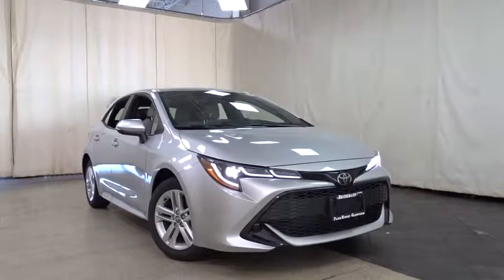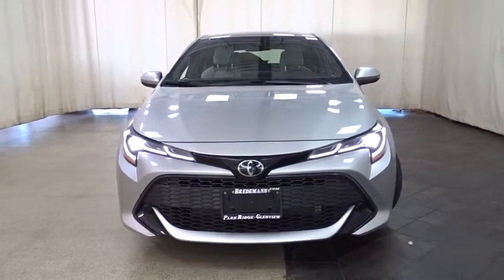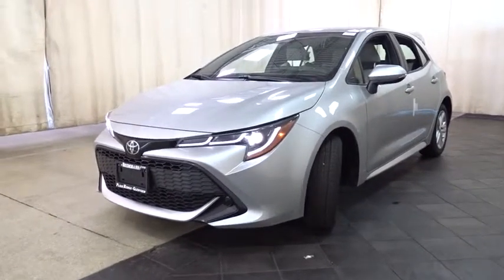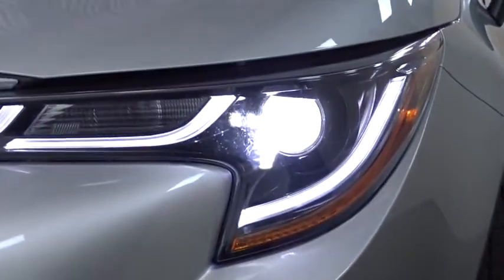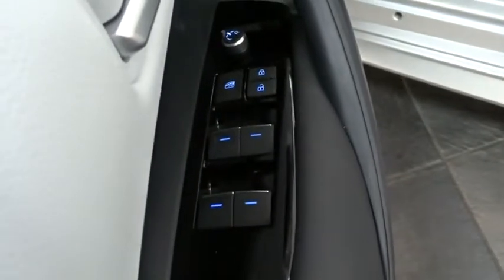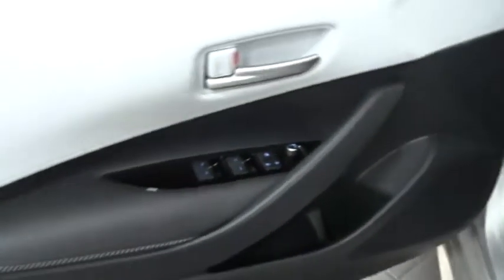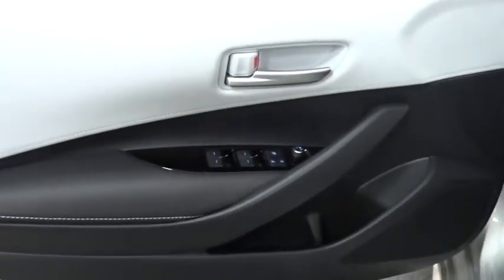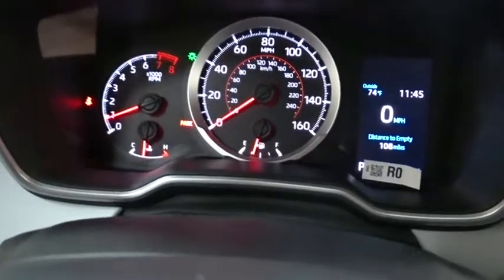2019 Toyota Corolla Hatchback Des Plaines, Elmhurst, Schaumburg, Chicago, Naperville, IL T53407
Classic Silver Metallic New 2019 Toyota Corolla Hatchback available in Des Plaines, Illinois at Bredemann Toyota. Servicing the Elmhurst, Schaumburg, Chicago, Naperville, IL area.
2019 Toyota Corolla Hatchback SE - Stock#: T53407 - VIN#: JTNK4RBE9K3049009

Bredemann Toyota
1301 W Dempster St